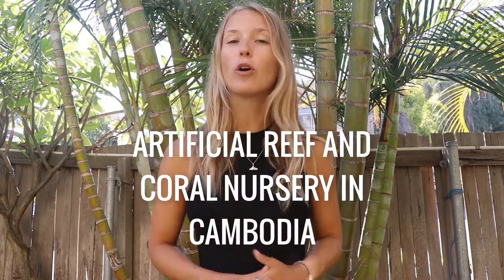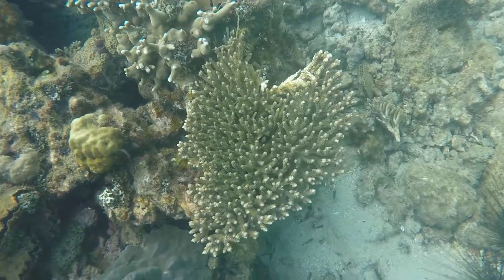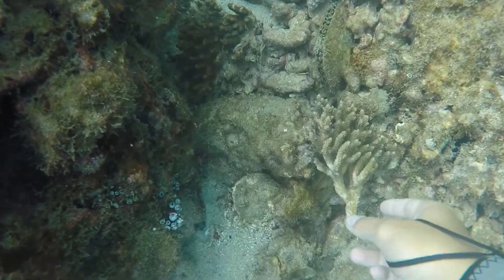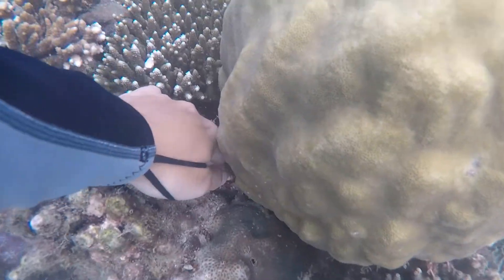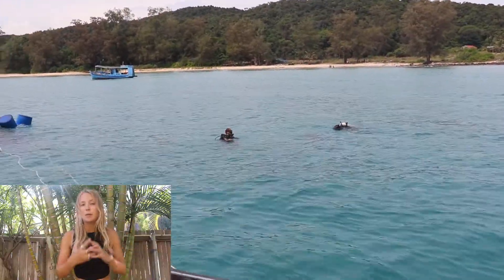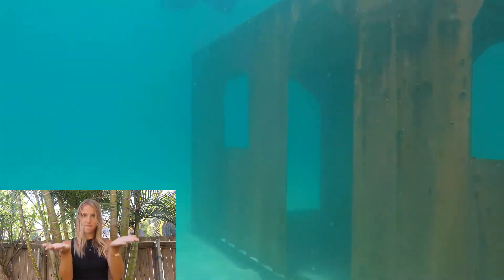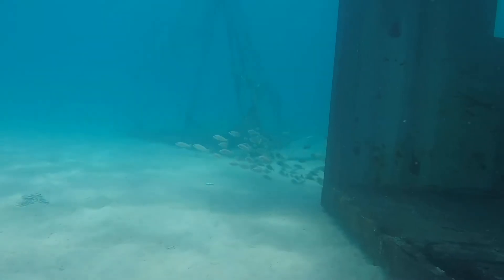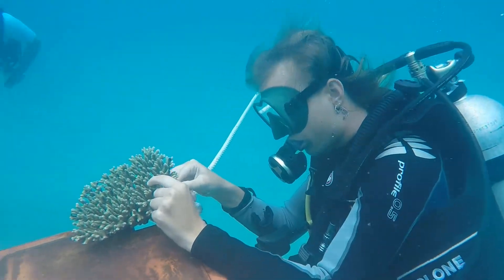CORAL REEF NURSERY AND ARTIFICIAL REEF IN CAMBODIA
BIG NEWS! There is a new artificial reef off the coast of Koh Rong Samloen!

This is thanks to some incredible people and their efforts to further marine conservation in Cambodia. Hopefully this artificial reef will create a home for many species and help boost populations of fish.~

Thank you to :
Reef Dive Resort

Navy General Tea Sohka, Tycoon Tea Vichet and Provincial Governor Yun Min for their generosity and passion for our oceans!

Camera Equipment : Canon 80d Camtasia (editing software)